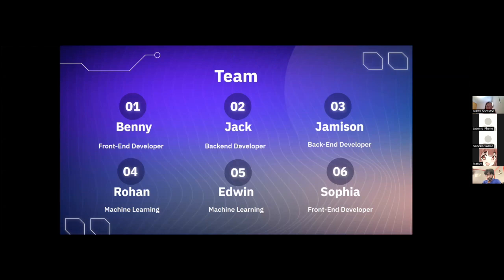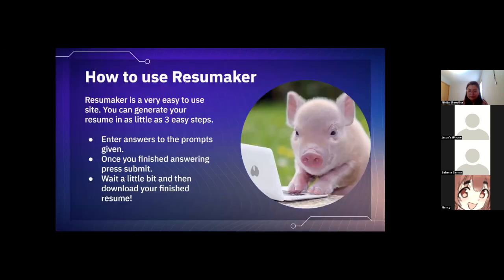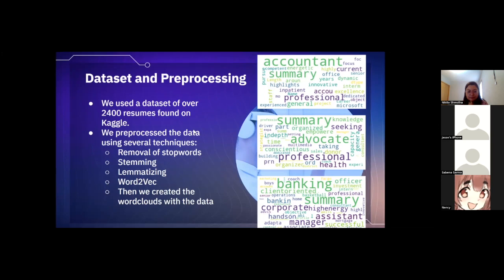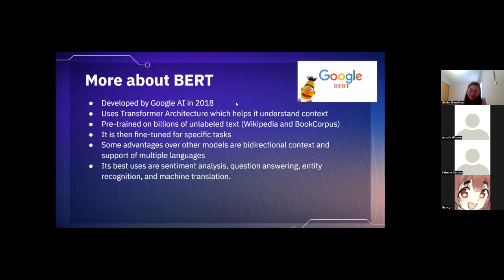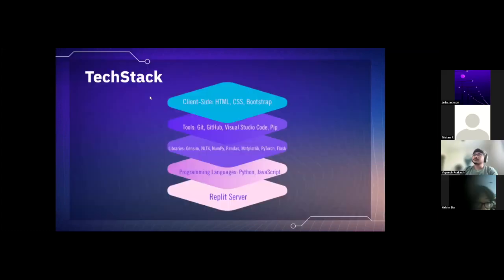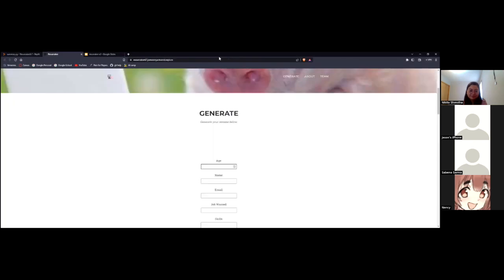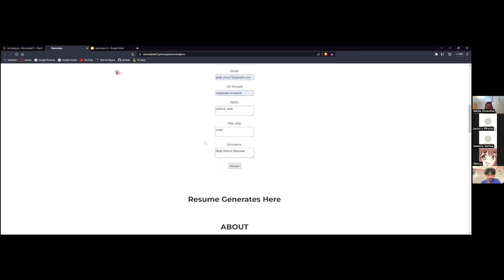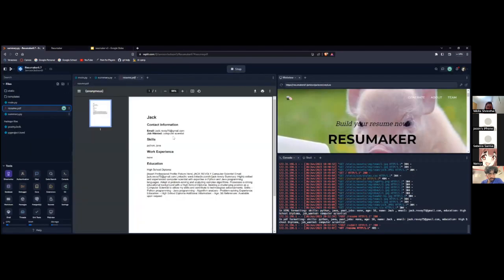AI Writes Resume for Job Seekers | AI Camp 2023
Resumaker: Our 2023 AI Camp 3-Week Summer Camp students used natural language processing to help job seekers generate resumes.

0:00 Intro
0:10 Team
0:50 What is Resumaker?
1:07 How to use Resumaker
1:30 Data sources and processing
2:02 Our AI model
2:42 Techstack
3:35 Demo!
4:35 Result

Product Created By:
Edwin Luhnow
Rohan Jadhav
Jack Revoy
Sophia Fu
Jamison Jacksondaley
Benny EastonCarr

Instructors:
Jagannath Prabhakaran
Ethan Zhou